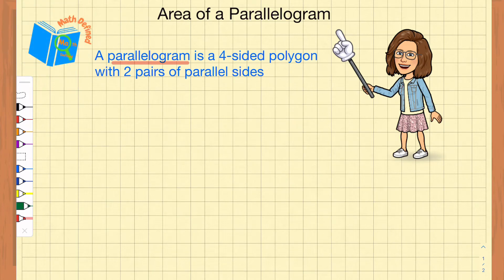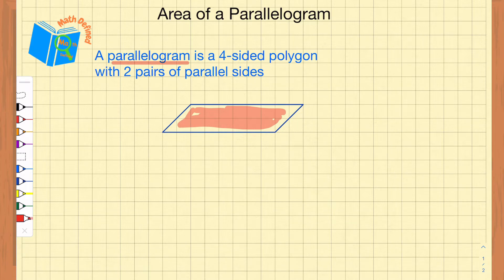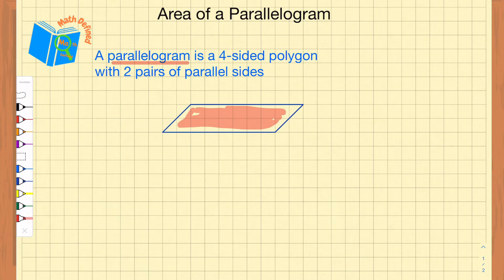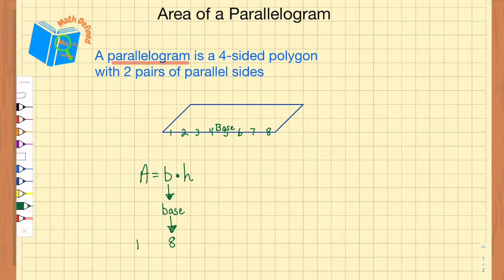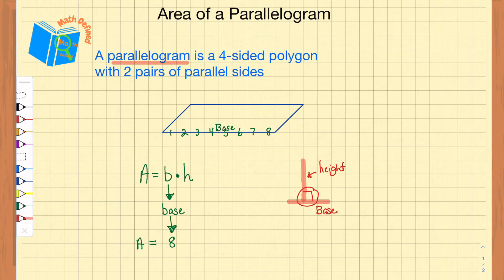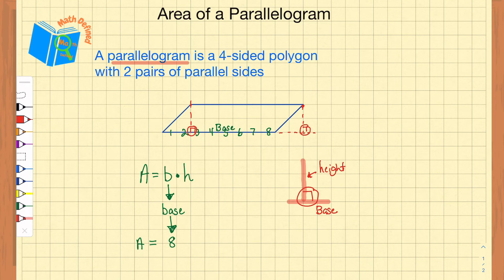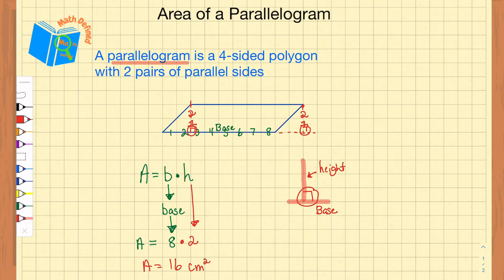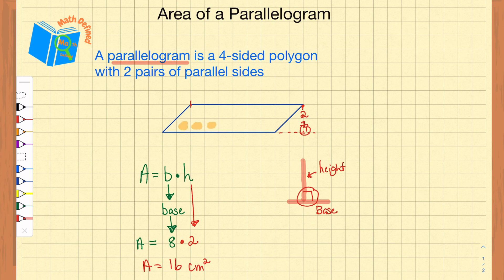How To Find the Area of a Parallelogram|Math Defined with Mrs. C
In this video, I'll teach you how to find the area of any parallelogram. This is a great math skill to have if you need to calculate the area of any shape, or if you just want to know how to find the area of a parallelogram quickly.

I'll start by defining what a parallelogram is, and then I'll show you how to find the area of a parallelogram using two different methods. So if you want to know how to find the area of a parallelogram, then watch this video!

I hope you find this video to be helpful! I am ever grateful to all my viewers for their comments and views!

Fractions - Operations with Fractions
Numbers: Operations using Integers, Fractions and Decimals
Solving Algebraic Equations

This video is meant to enhance any homeschool math curriculum, and reinforce the math skills and concepts practiced in your math classroom.

I hope you find this video to be helpful! I am ever grateful to all my viewers for their comments, subscriptions and views!